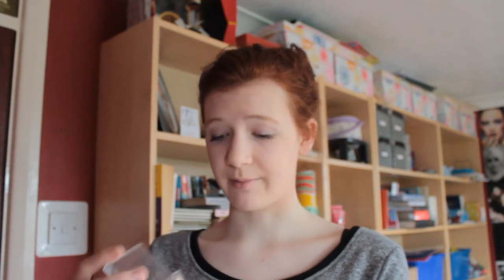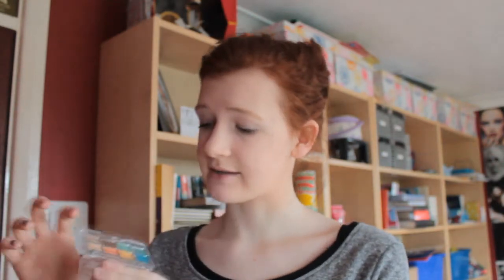Spring Things TAG (AlexGraceAndMakeup)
The questions and my answers ~
1) top 10 makeup products for Spring
- Rimmel clear complexion powder
- MAC blusher in Style
- Essence sun club palette in South Beach
- Barry M eyeliner in no.7
- Benefit they're real! mascara
- Revlon just bitten balm stain in Darling
- MAC kissable lip colour in En Chantee
- ELF mineral lipstick in Cool Coral
2) What are some things you are looking forward to this Spring?
- SUNNN!
3) What are some nail polishes you reach for during the Spring?
- ELF nail polish in Golden Goddess
- L'Oreal nail polish in Perle De Jade
- Essie nail polish in Cute As A Button
- Kiko nail polish in no. 4
4) What are some fashion and beauty rtrends you are going to rock?
Beauty - coral makeup
Fashion - florals, stripes and grey hues
5) Favourite spring accessories?
- Accessorize statement necklaces (rose and woodland creature)
6)Favourite spring scents?
- Hollister body spray in Crescent Bay
- Body Shop body butter in Rasberry

I hope you guys enjoyed watching this :) See you next Sunday!